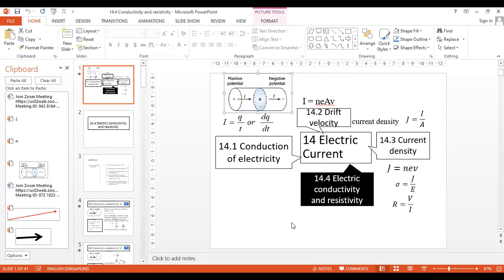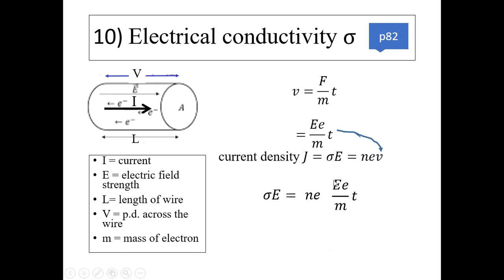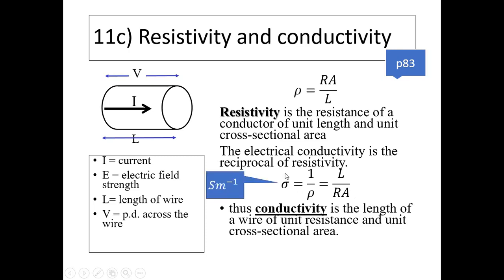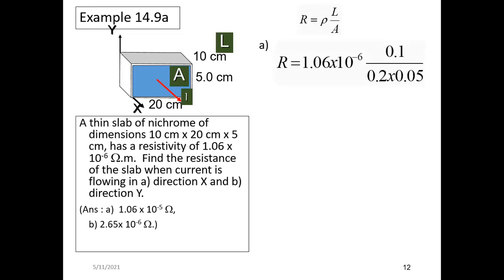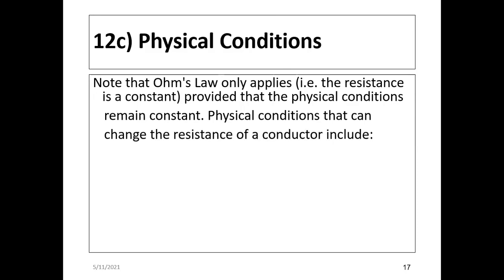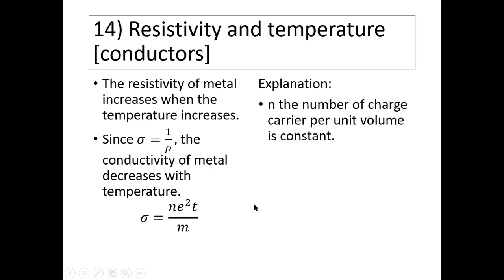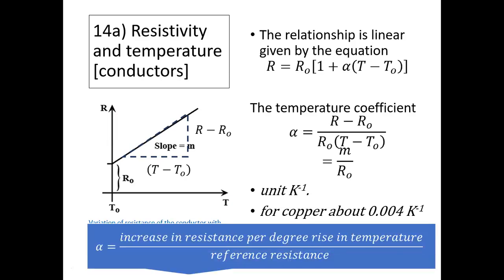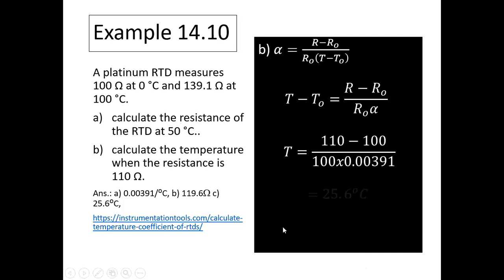zoom 0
Physics STPM - 14.4 Conductivity and resistivity